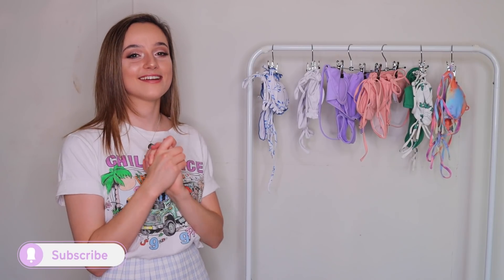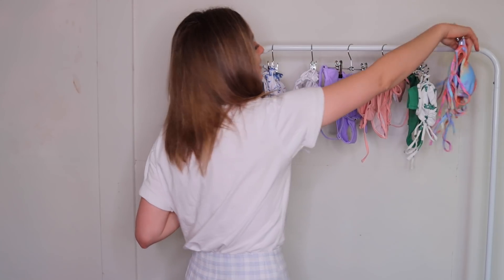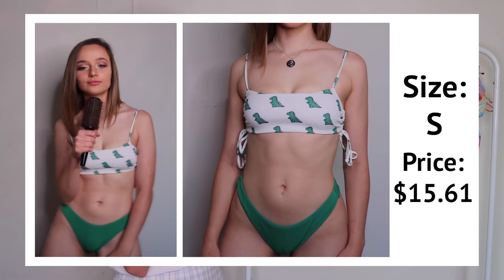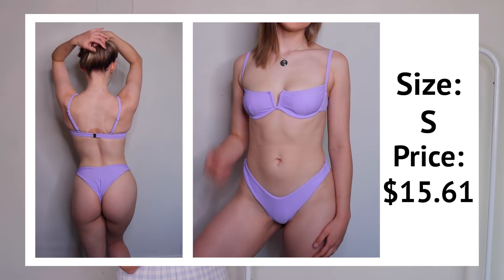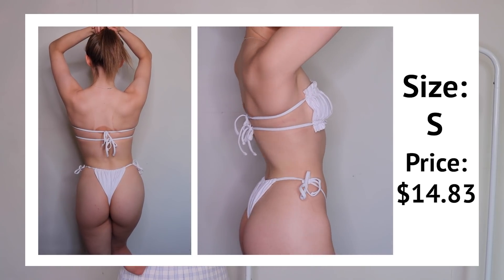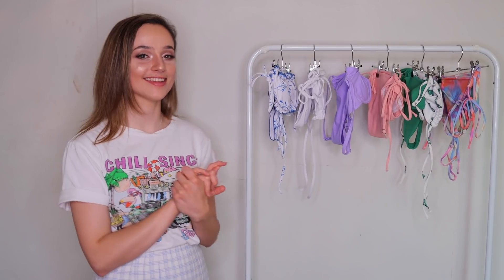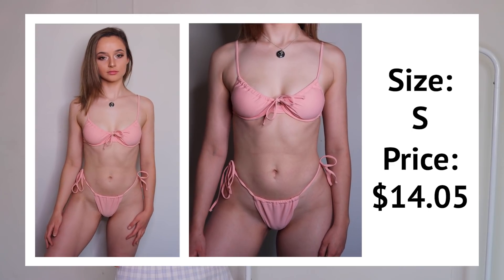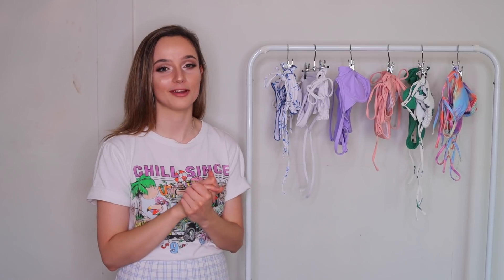Breaking My Bank Account's Heart || Shein Bikini Try-On Haul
Hey guys!